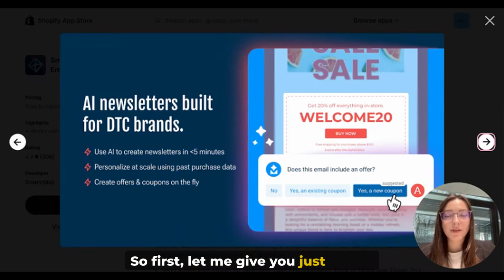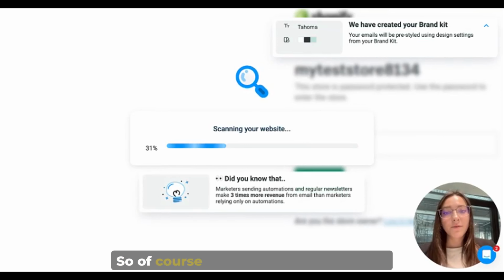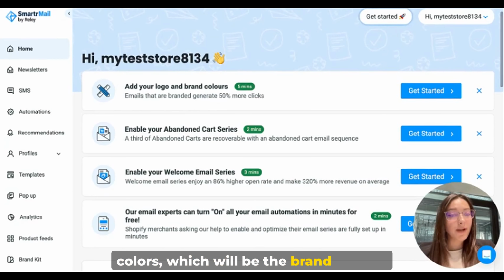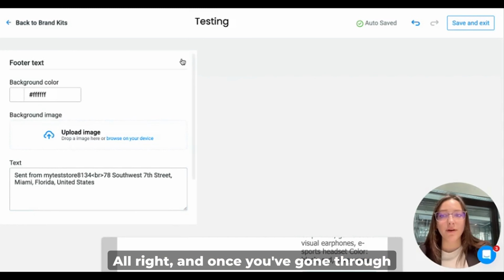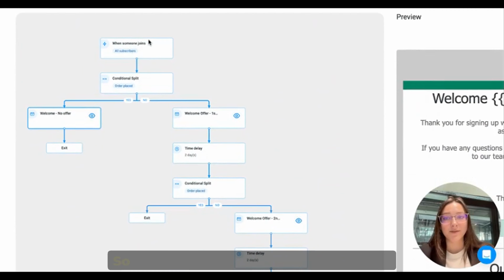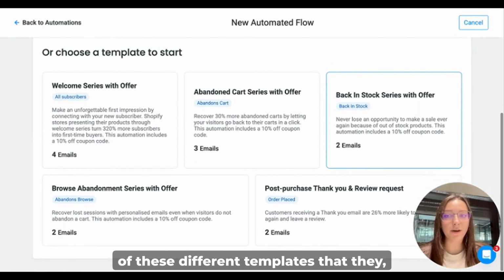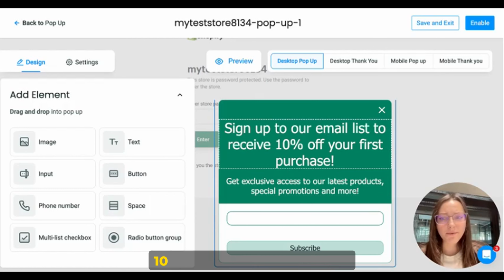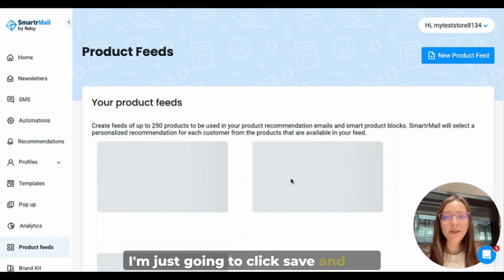SmarterMail Made My Shopify Store Actually Profitable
Struggling to grow your Shopify store with email marketing? 🚀 In this step-by-step tutorial, I’ll show you exactly how to integrate and use the SmarterMail email marketing app on your Shopify store. From setup to automation, you’ll learn how to create beautiful campaigns, set up automated flows like abandoned cart reminders, build pop-ups, and track results—all without coding or design skills.

👉 Whether you’re new to Shopify or looking to scale your eCommerce store, SmarterMail gives you powerful email & SMS marketing tools that are simple, affordable, and designed to convert.

✅ What You’ll Learn in This Video:

✅ How to install and set up SmarterMail on Shopify 🛠️
✅ Creating and sending branded newsletters with pre-built templates 💌
✅ Setting up abandoned cart flows and welcome email series 🔄
✅ Adding customizable pop-ups to grow your email list 📩
✅ Segmenting your audience for better targeting 🎯
✅ Tracking analytics (open rates, conversions, sales per email) 📊
✅ Using personalization and recommendations to boost revenue 💡

No matter if you’re running a small or mid-sized Shopify store, SmarterMail can help you automate your email marketing and save time while driving more sales.

📌 Chapters / Timestamps:

0:00 – SmarterMail: Introduction and Core Features
1:30 – Step-by-Step App Installation & Setup
8:00 – Automating Your Email Marketing with Abandoned Cart Flows
14:30 – How to Create and Enable a Website Pop-up
16:30 – Final Summary & Analytics Overview